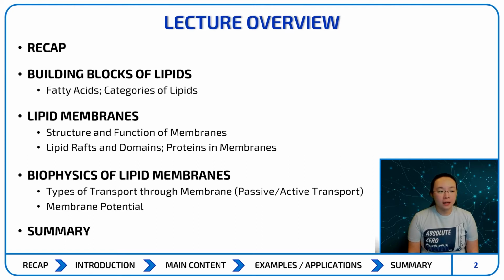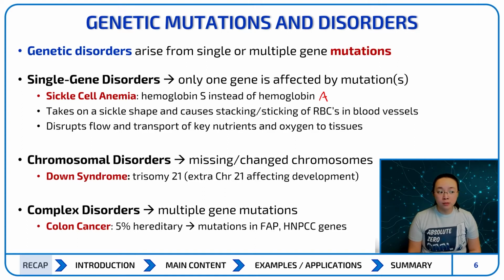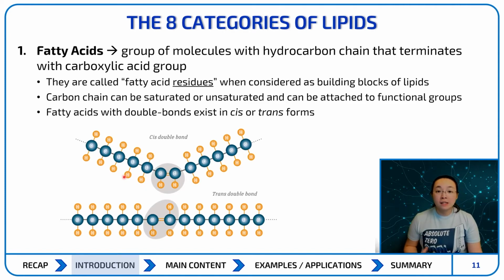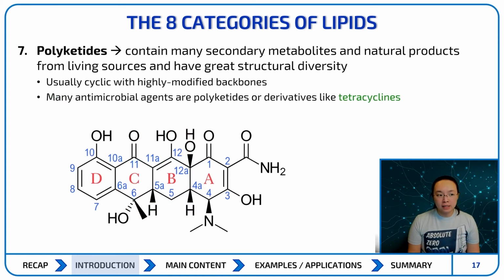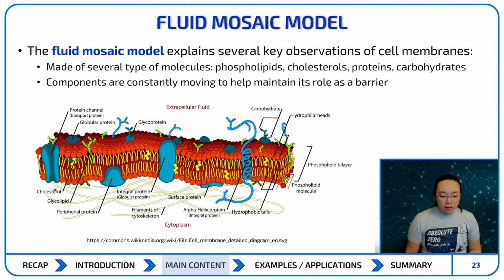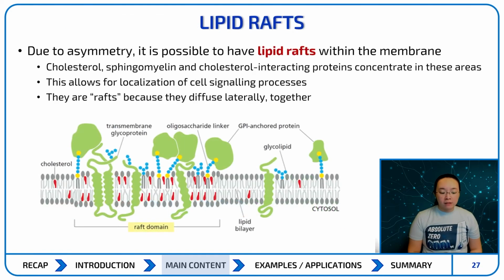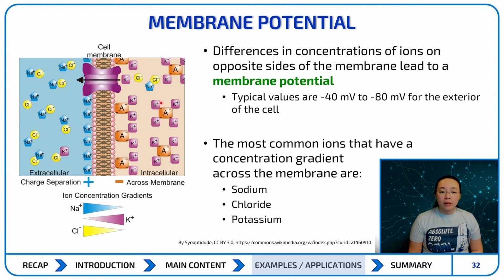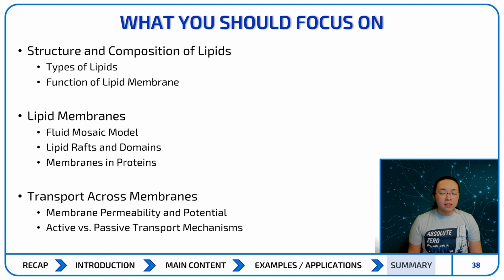PHYS 280 / BIOL 280 - Lecture 13/14 - Biophysics of Lipid Membranes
This lecture covers a detailed overview of lipid structure and how to categorize different types of lipids. In-depth discussions will focus on phospholipids and the cell membrane, along with different types of membrane transport mechanisms based on thermodynamics and Fick's Law of diffusion.

00:00:00 - Opening Scene
00:00:23 - Introduction & Overview of Lecture
00:03:48 - Recap of Nucleic Acids
00:08:57 - Fatty Acids and Types of Lipids
00:25:05 - Lipid Membrane Structure and Properties
00:38:11 - Membrane Biophysics and Transport
00:45:35 - Summary